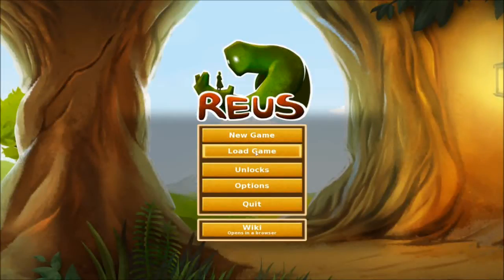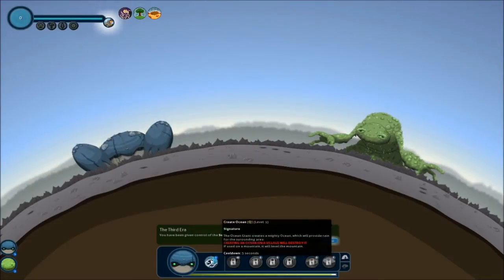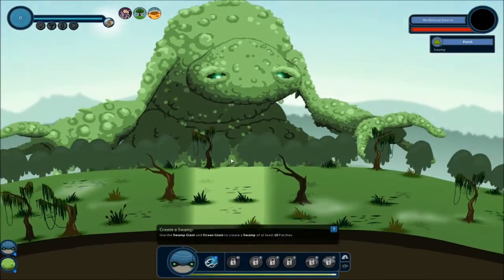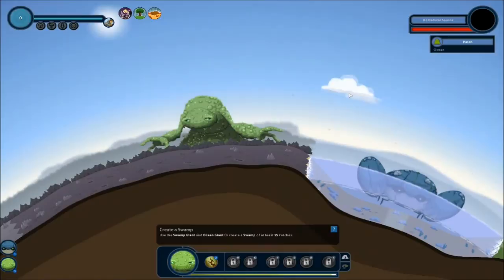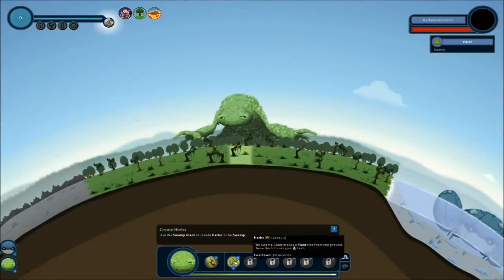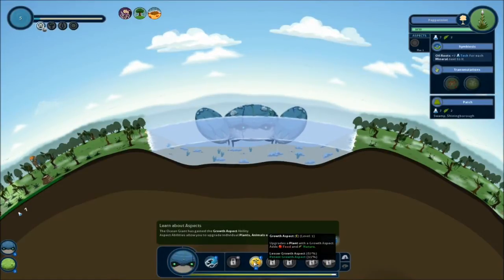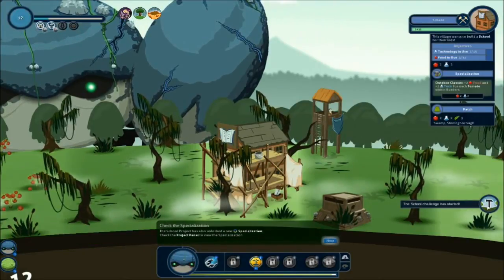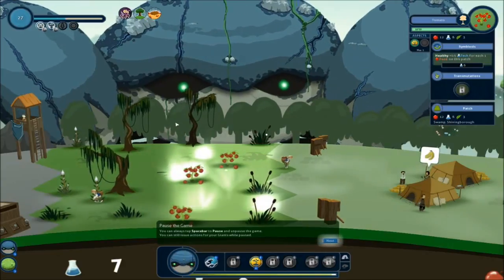Lets Play Reus #1 - Dutch Giants and Pokemon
First impressions on this new indie game called Reus, gifted to me by a friend!

Add GuyGirlGaming on Facebook!
Add The Guy on Steam!
Add GuyGirlGaming on Twitch.tv for Live Streaming!

Included Games/Series:
~Dead Frontier
~Real Life Adventures
~Prophesy of Pendor - M&B Warband Mod
~Rome at War - M&B Warband Mod
~Skyrim
~Co-op Terraria
~Minecraft - The Continuous Build
~The Girl Dead Frontier
~Date Night
~The Last Stand: Union City
~War of the Roses
~Killing Floor
~WTF Are We Playing?
~Don't Starve
~Livestreams
~Dota 2 Amateur Hour
~Skyrim Hardcore RP Survival